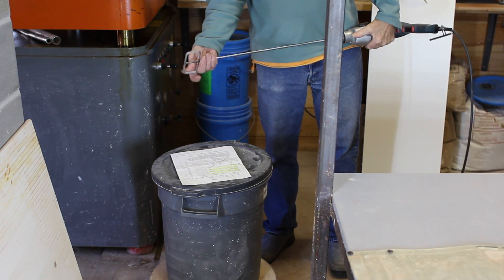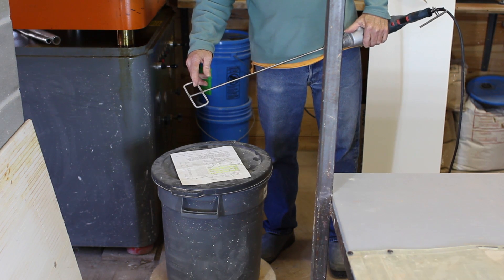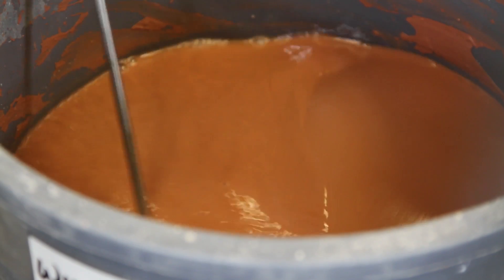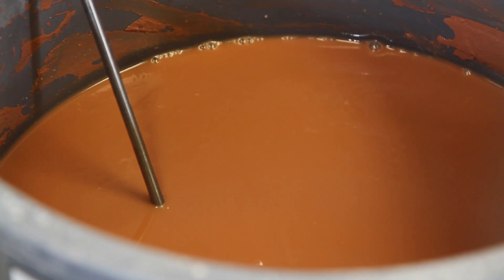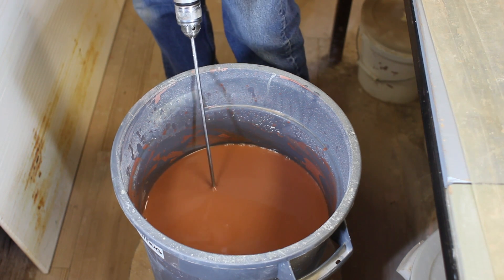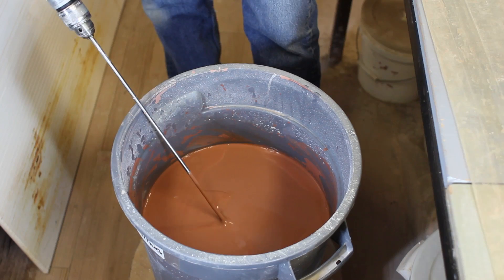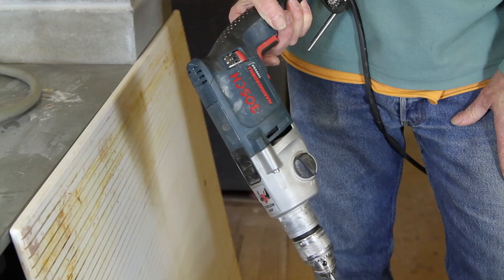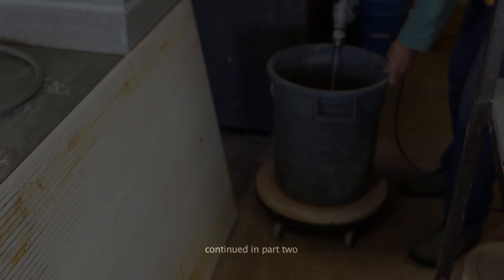Clay slip de-watering with vacuum bag : Part 1 — clay test process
: Clay slip mixing for vacuum bag de-watering process is demonstrated in this video recorded and edited by Patrick Barter.